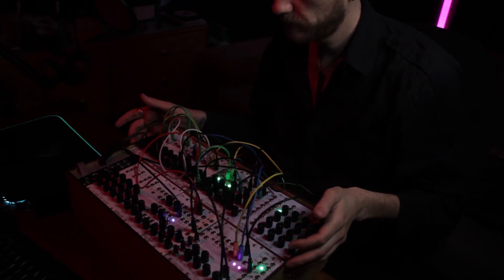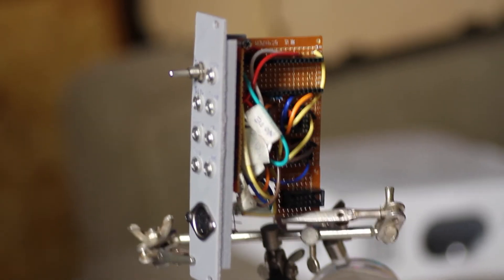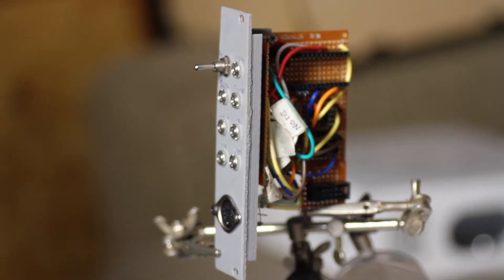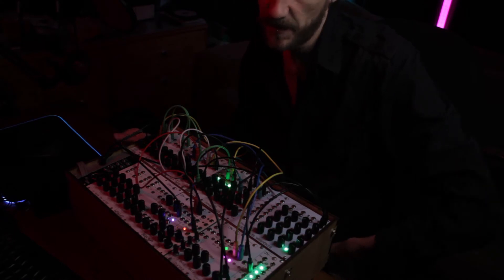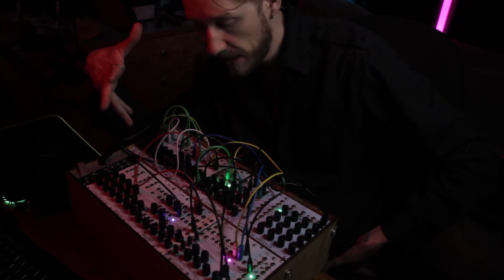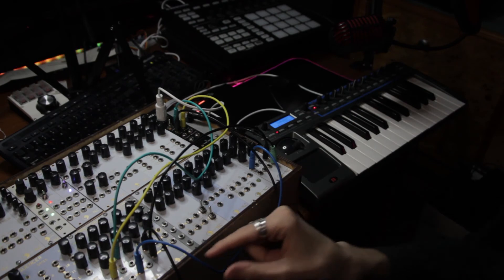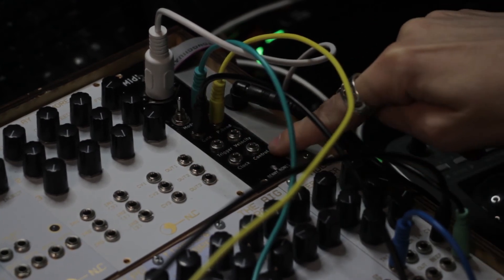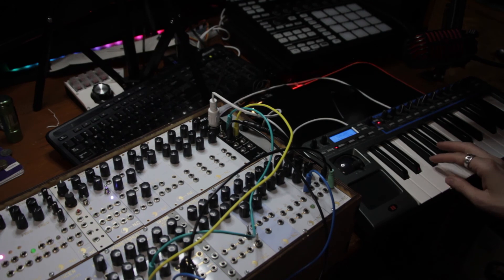Midi2cv - DIY Arduino powered Modular Synth Midi to CV convertor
Here I talk about the Midi2CV module I turned into PCB boards. I needed to be able to turn MIDI signals into useable Control Voltages in my modular synthesiser. This one uses an Arduino Nano as the brains.

The original design is from Elkayem and I have made some minor changes to it to better suit my Eurorack needs. The biggest part was making it all fit behind a 4HP panel (30mm wide).

This was filmed on my Canon 7d, not having an auto focus kinda sucks when filming but I think I did a decent job.